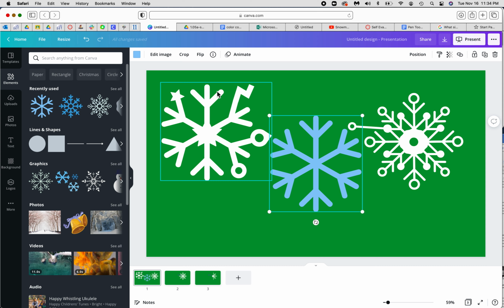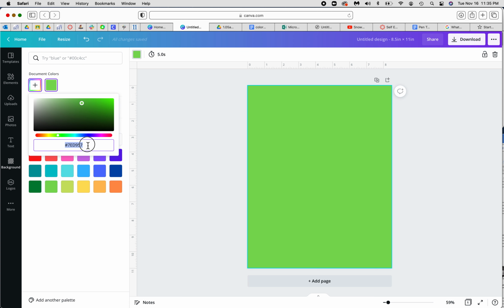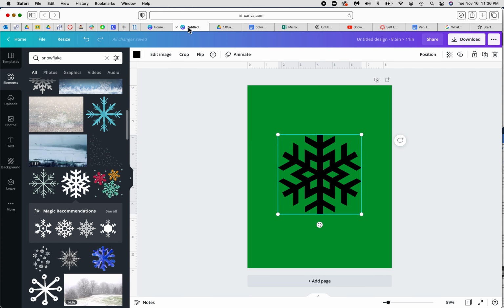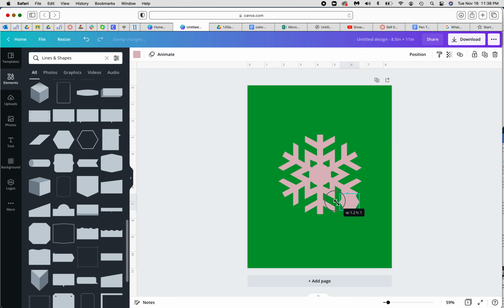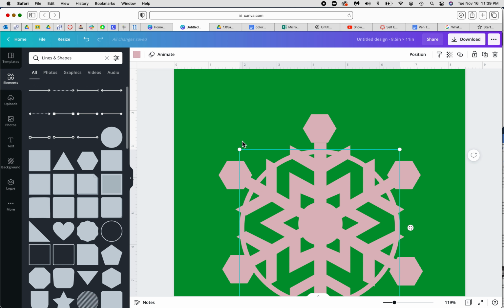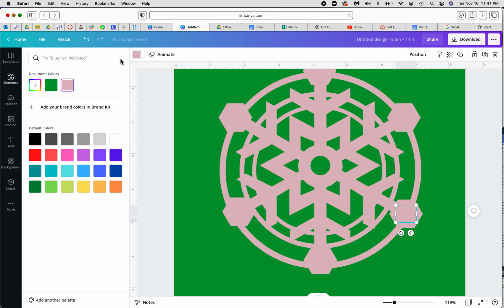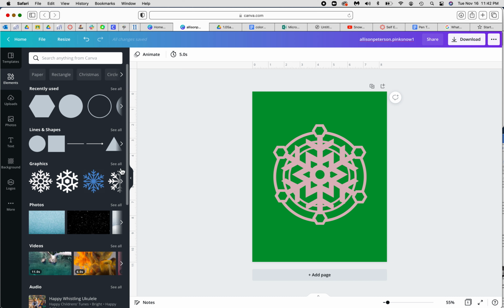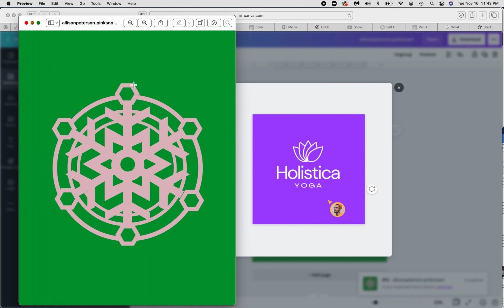Make a snowflake in Canva